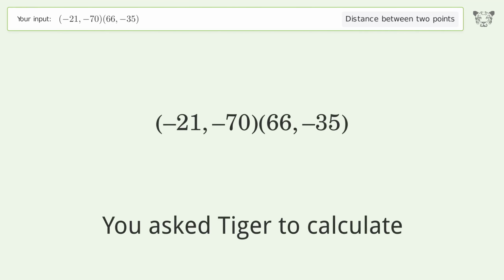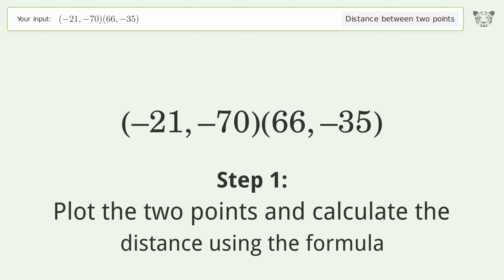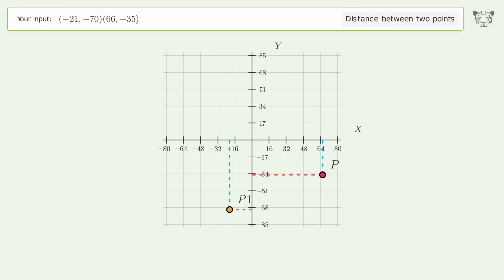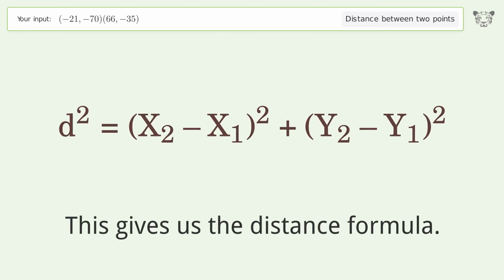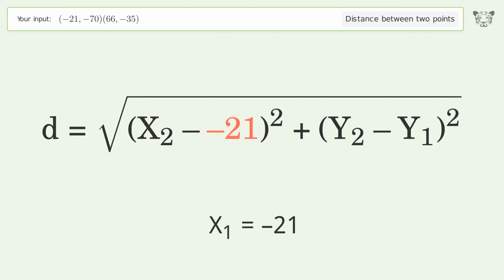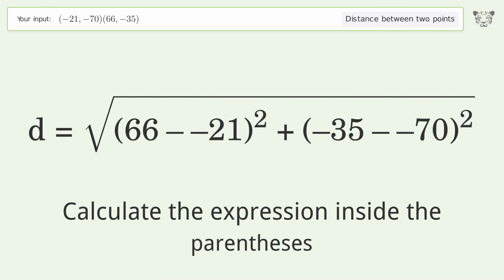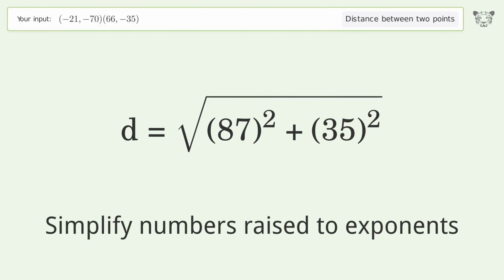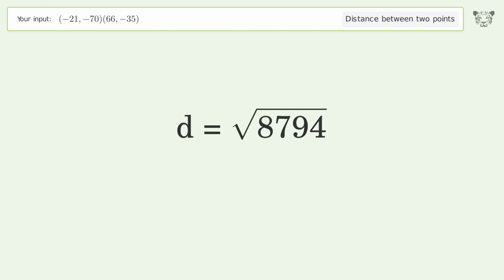Find the distance between two points p1 (-21,-70) and p2 (66,-35): Step-by-Step Video Solution